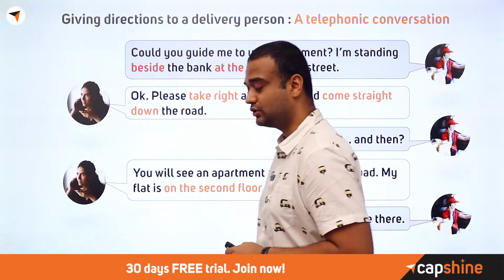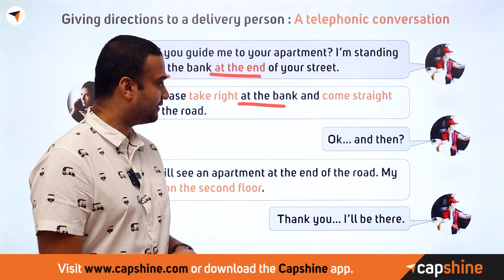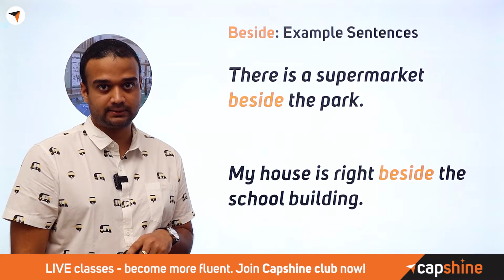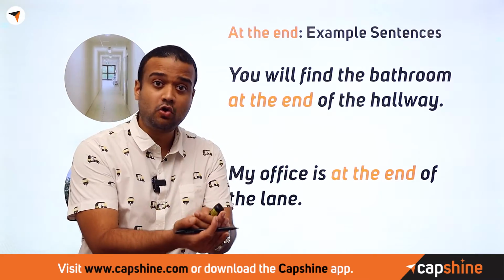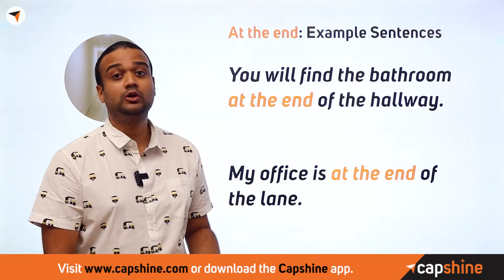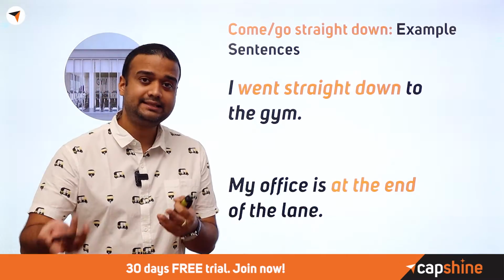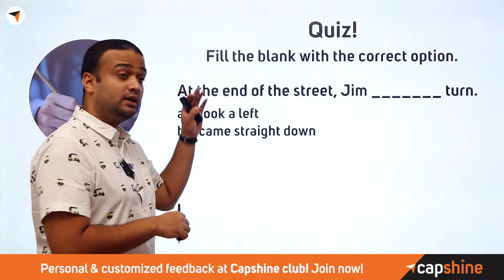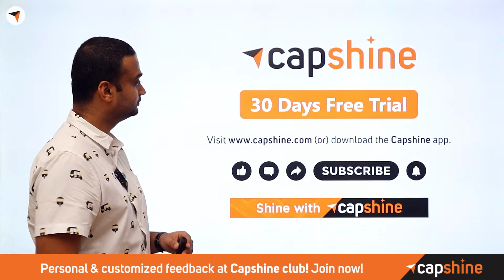How To Ask & Give Directions in English | Everyday English Conversation | Learn English | Capshine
Hello Everyone!

Learn to give directions in English!
Next time you want to give directions to a delivery person, make sure you say it right & not confuse him. In today’s world it is quite a common situation.
Do you say, beside the yellow tree or next to the yellow tree?
Do you say, come down the lane or come straight on the lane?

Learn the right words and phrases to use, in the right contexts and with examples to help you understand better.

So, watch this video attentively and learn the right ways to direct people. Else your pizza could arrive very cold because you could not guide him correctly.

✦✦ RECOMMENDED VIDEOS ✦✦